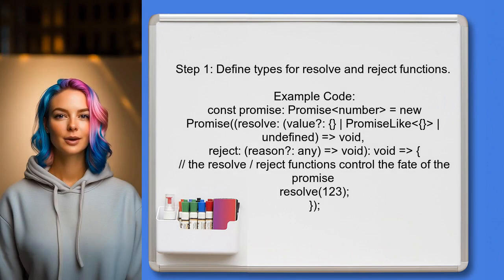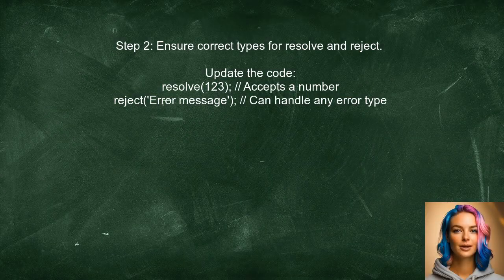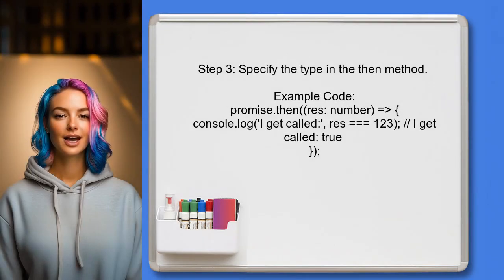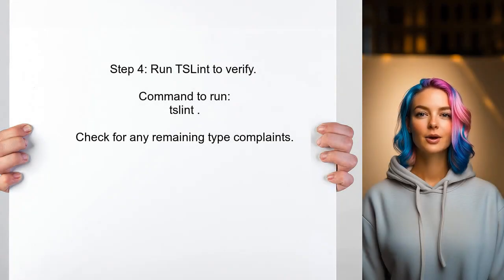Understanding Promise Resolve and Reject Return Types in JavaScript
In this video, we dive into the essential concepts of Promise resolve and reject return types in JavaScript. Understanding how these return types work is crucial for effective asynchronous programming, as they determine how your code handles success and failure scenarios. Join us as we break down the mechanics of Promises, explore practical examples, and equip you with the knowledge to manage asynchronous operations with confidence.

Today's Topic: Understanding Promise Resolve and Reject Return Types in JavaScript

Related to